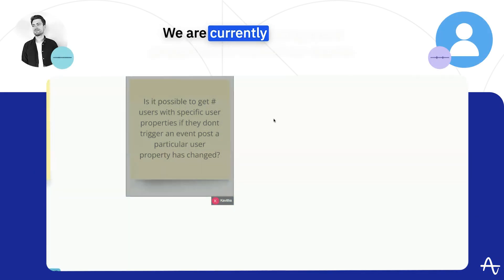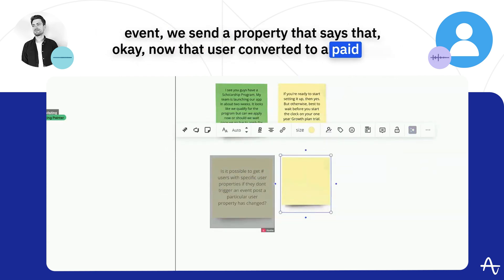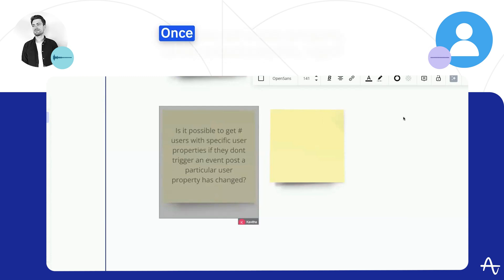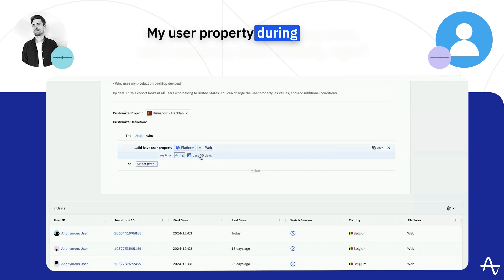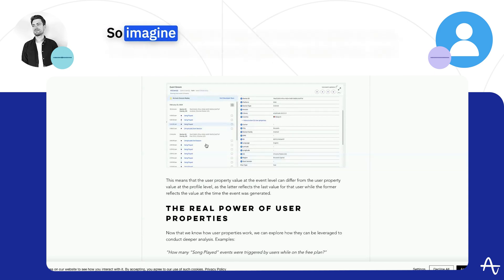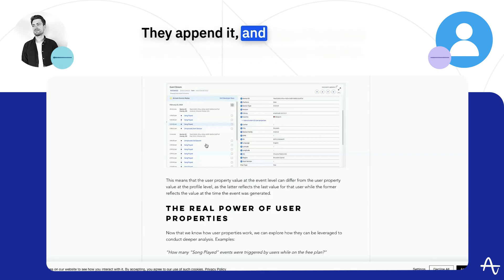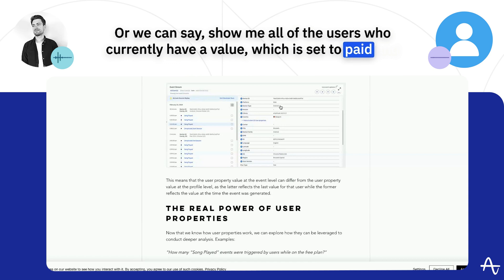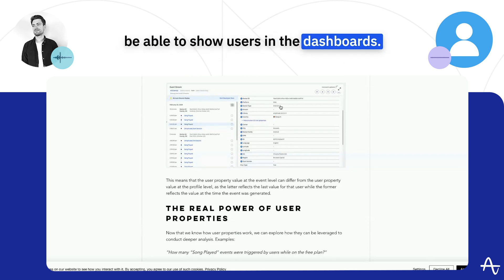User Properties vs Event Properties: How to Track Users in Amplitude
Want to track user activity and segment free vs. paid users without relying on triggered events? This video dives into how user properties in Amplitude allow you to monitor and analyze subscription behavior, even for users who cancel or don’t engage further.

We’ll guide you through building user cohorts, contextualizing events, and using Amplitude’s tools to tackle challenges like tracking dormant users and enhancing subscription insights.

📊 Take control of your user tracking strategy

📢 Join our next community session to deepen your Amplitude knowledge and connect with other users